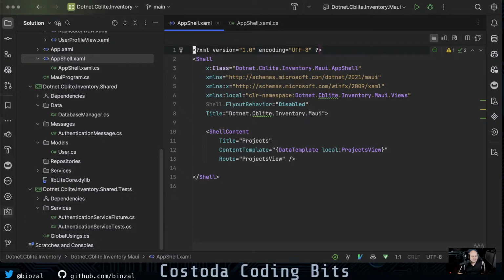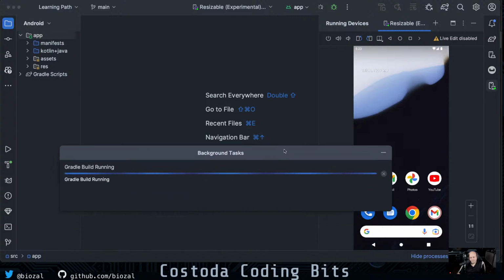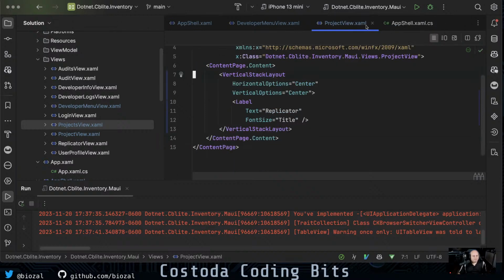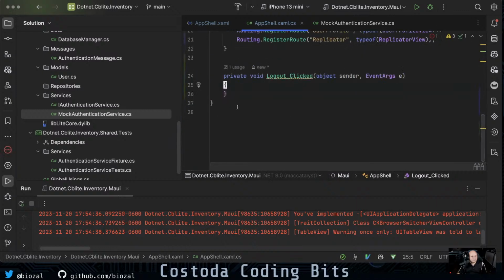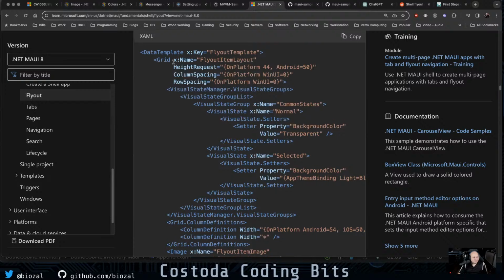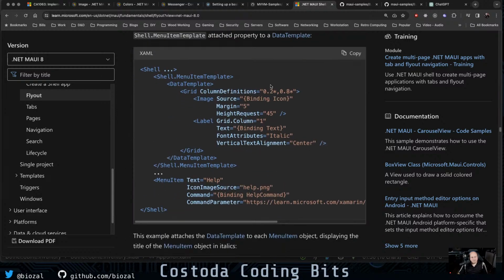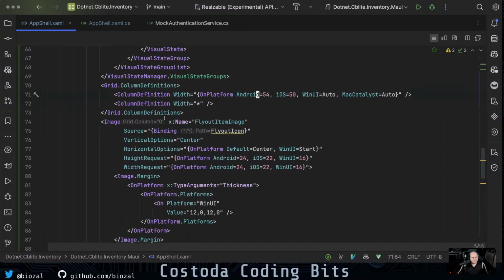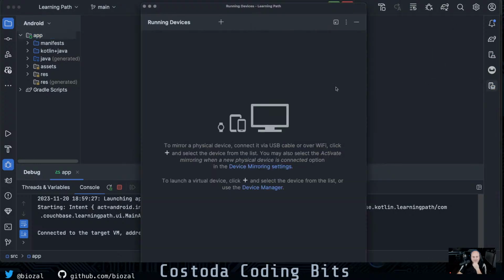Session 13 - Stream with .NET - Playing with Dotnet 8 and Maui